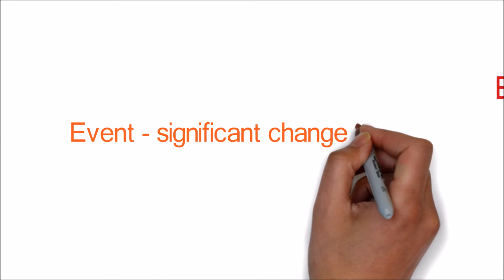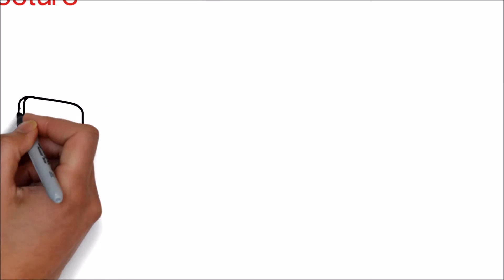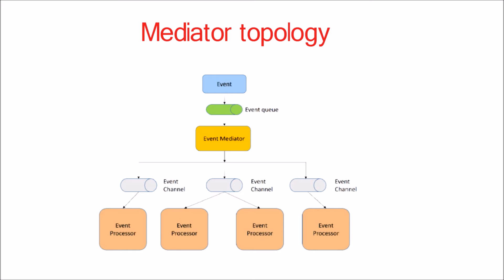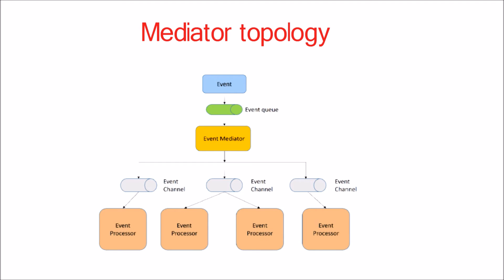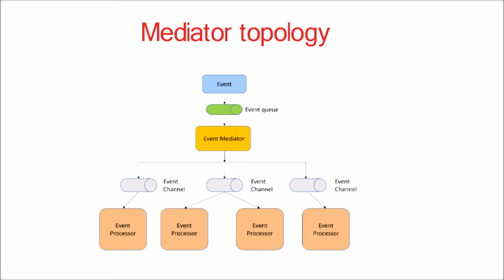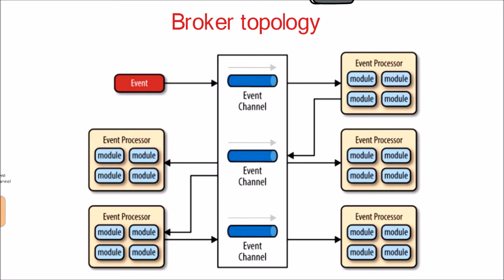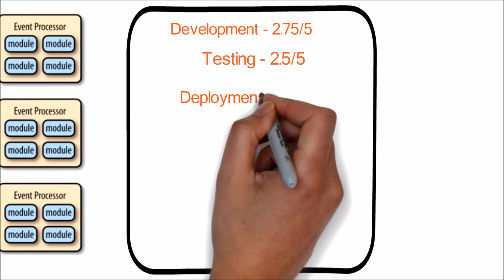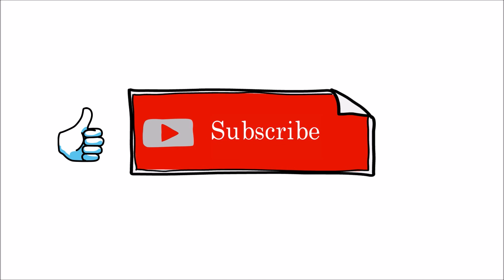2. Software Application Event Driven Architecture (EDA) design pattern | Tutorial with example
This video explains about one among the commonly used software architecture called, event driven architecture EDA, which is also known as message driven architecture.
An event can be defined as a, 'significant change in state'.
So whenever there is a significant change in the state of a application or a variable, it triggers the event.
This event in turn, emits a message or notification.
Normally in an event driven architecture of software applications, there will be three roles involved.
First is Event Source, where the event occurs and the message is triggered.
Second is the Event Consumer, which receives and interpret the message that is triggered from event source.
Third is Event bus or the middle ware which receives the message from source and forward it to consumer. Though this event bus is an optional element, it recommended to have it in the event driven architecture.
There are two types of typologies are used in event driven architecture.
Mediator topology broker topology
The mediator topology is useful for events that have multiple steps and require some level of orchestration to process the event.
There are four main types of architectural components within the mediator topology: event queues, an event mediator, event channels, and event processors.
The broker topology differs from the mediator topology in the way that, there is no central event mediator.
Rather, the message flow is distributed across the event processor components in a chain like fashion through a lightweight message broker.
This topology is useful when you have a relatively simple event processing flow and you do not want central event orchestration.
There are two main types of architectural components within the broker topology:
a broker component and an event processor component.